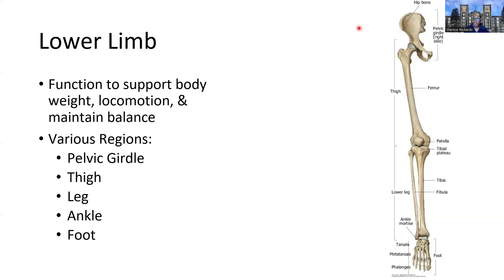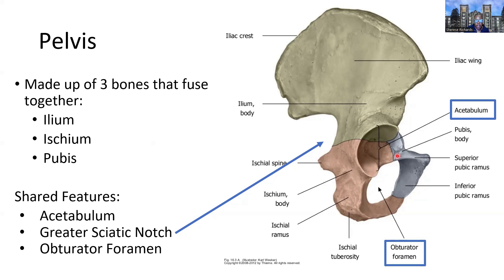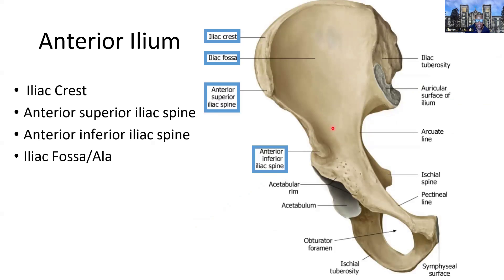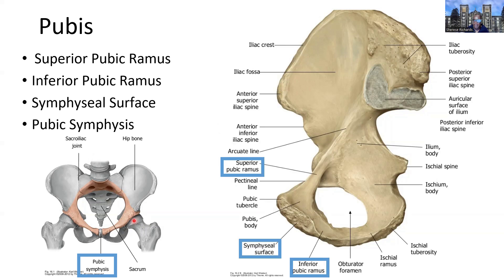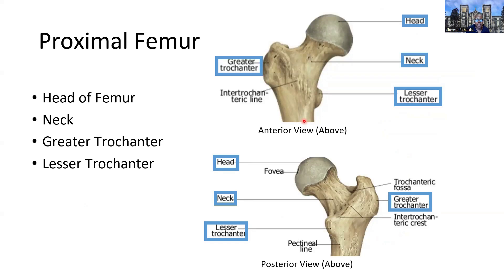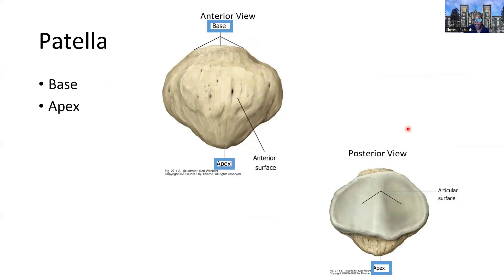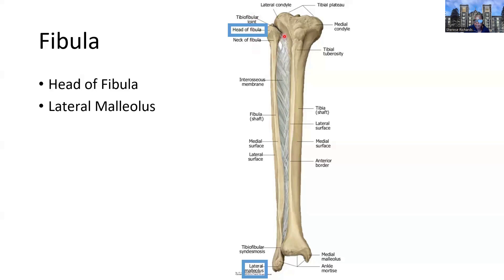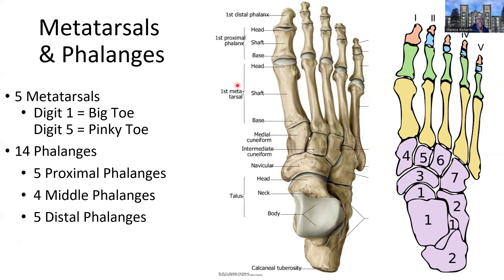BIO2510 Lab 2 7 23 24 Part 2